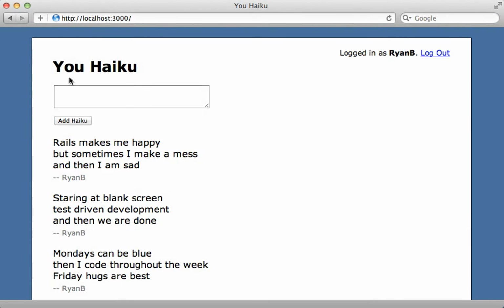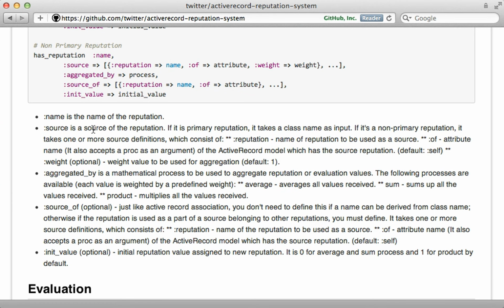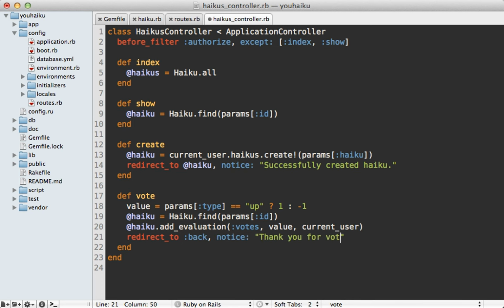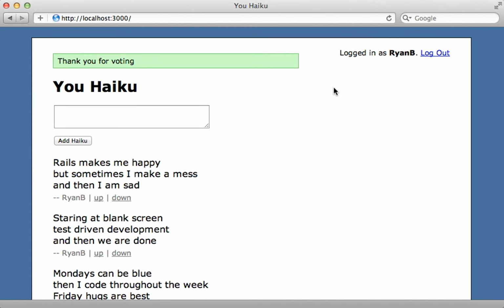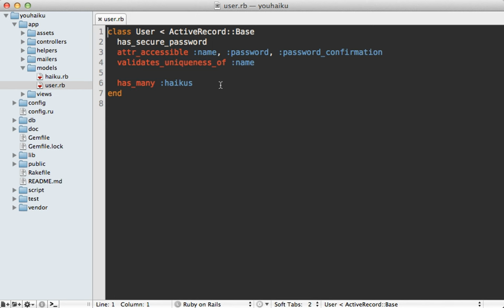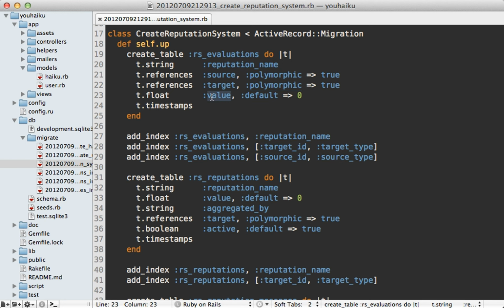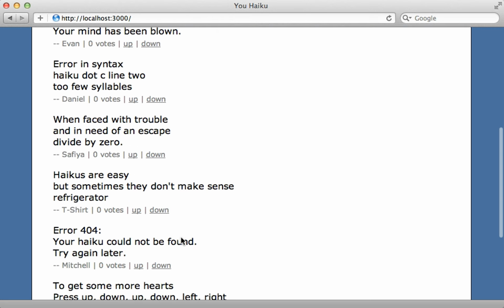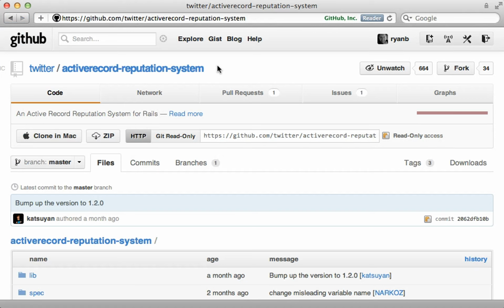#364 Active Record Reputation System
If you need to calculate an average user's rating or sum up a number of votes, consider using the activerecord-reputation-system gem. Here I will cover the basics and also briefly present a from-scratch solution.